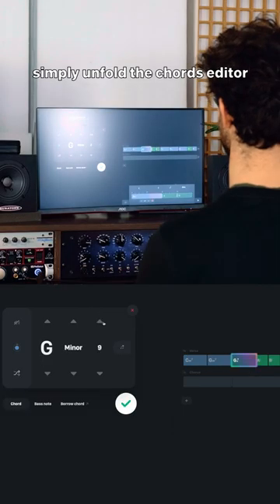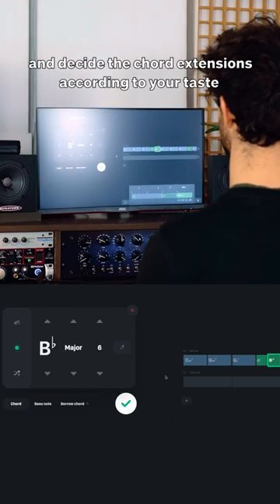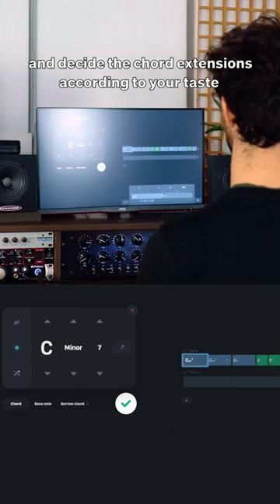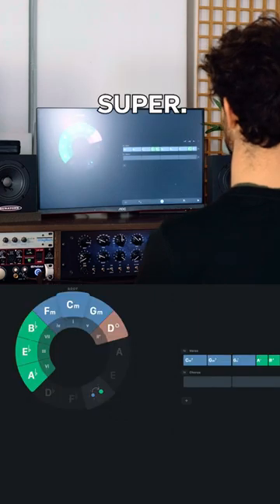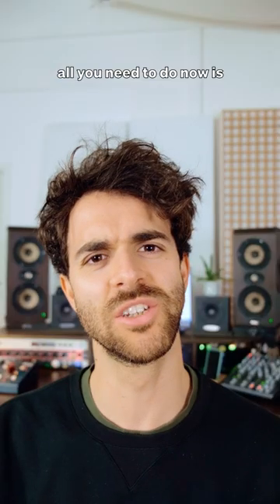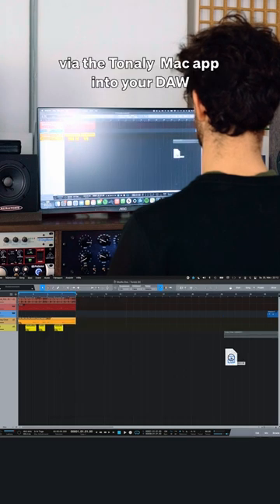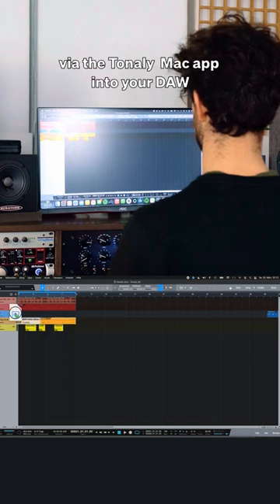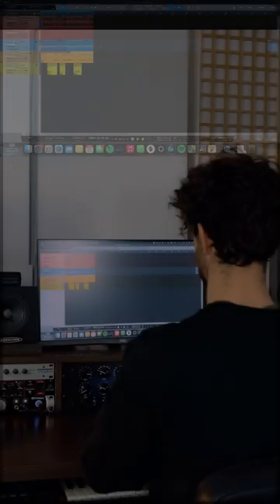Elevate your music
Adding chord extensions has never been easier! 🎶 With Tonaly, you can elevate your music by effortlessly adding complex chord extensions to your songs.